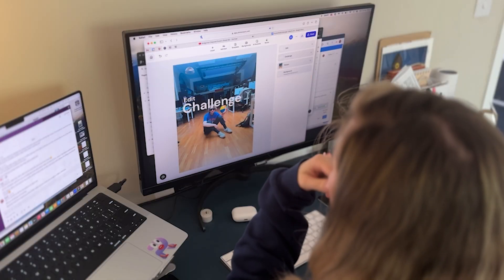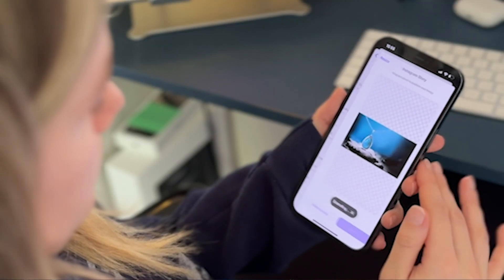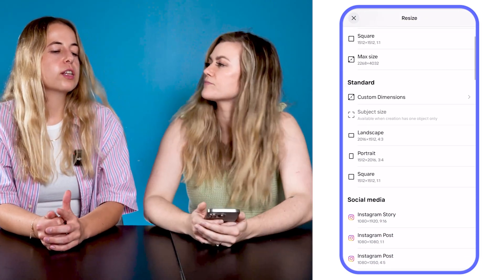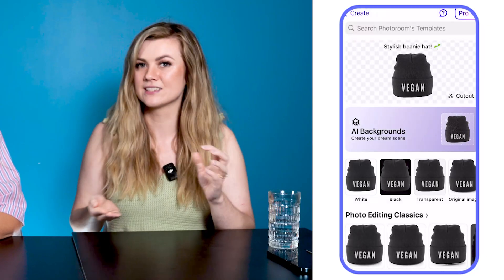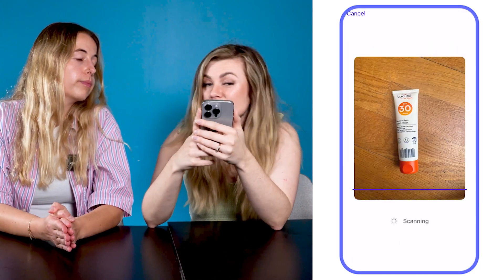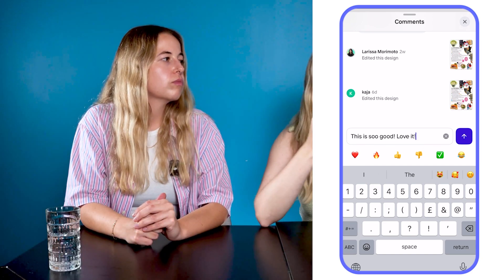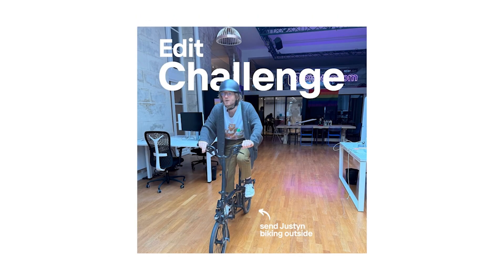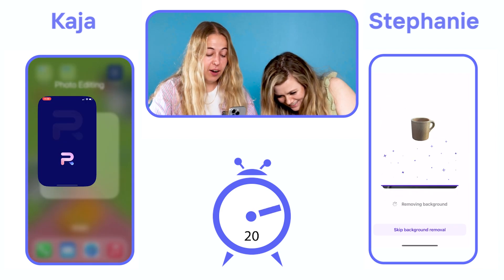How to use Photoroom for Social Media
In this video we show you how Photoroom can turn anyone into a designer and share why Photoroom is one of the best apps for Social Media Managers and Content Creators! In this video we break down how you can use Photoroom for Social Media posts creations! We show exactly how Photoroom can help you to save time and create content that previously only graphic designers could do!

0:00 Best apps for Social Media Managers and Content Creators
0:35 How to create thumbnails & cover photos
1:35 How to resize pictures
3:35 Create beautiful templates
5:00 Photoroom teams (best tool for creative teams!)
5:56 AI backgrounds & picture retouching
6:50 Challenge: best social media post in 1 minute!